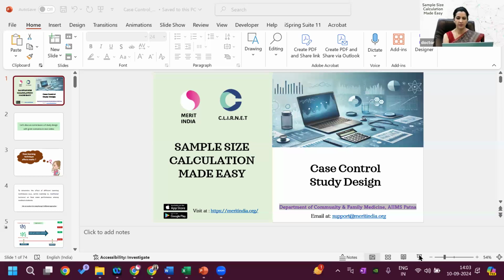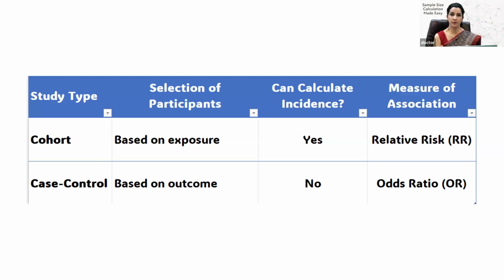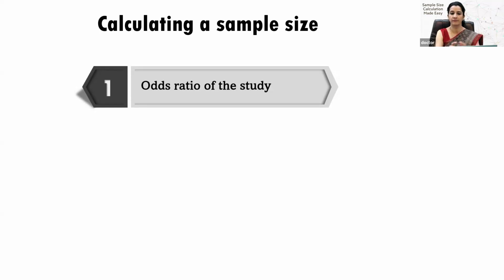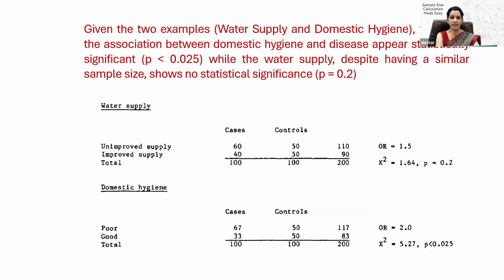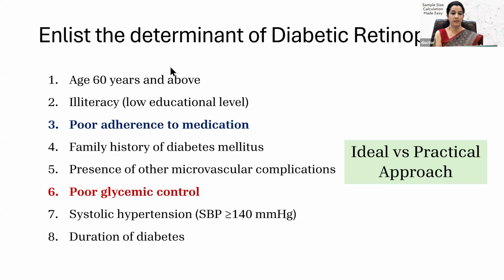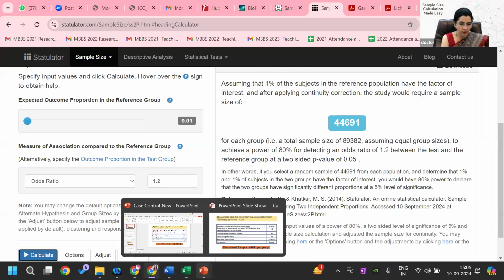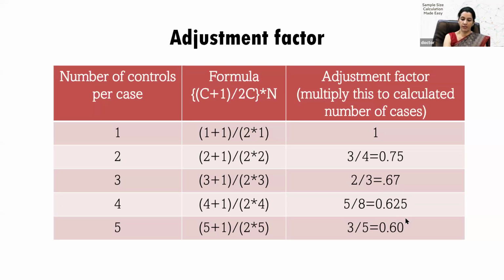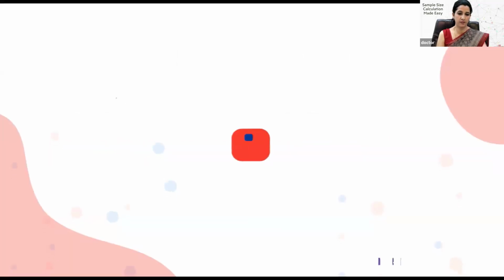2nd Webinar : Case Control Study Design